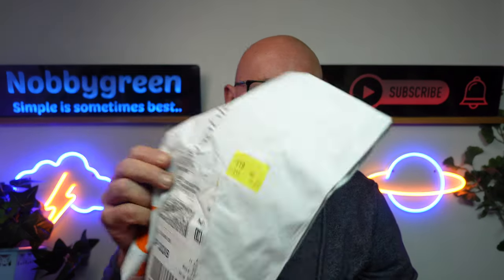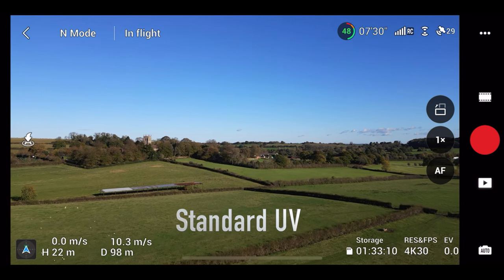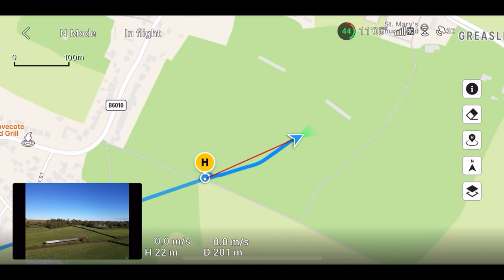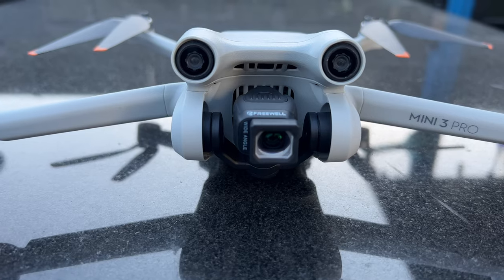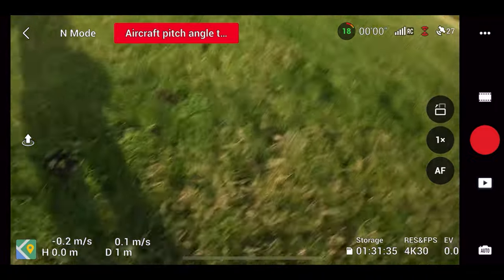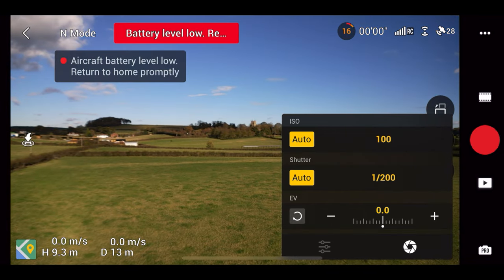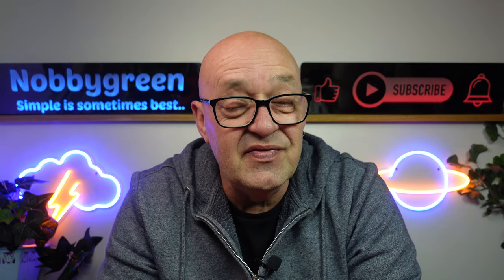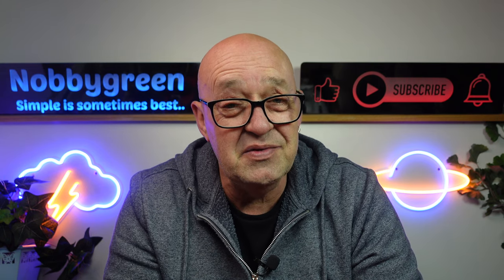DJI Mini 3 Pro wide angle lens review - Worlds first Anamorphic lens - ND Filter pack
The DJI Mini 3 Pro wide angle lens review will cover both the wide angle and anamorphic lens. This amazing pack also contains ND Filters from ND16 - ND256.

I use Epidemic Sounds for all my music and sound effects.

Freewell Lens and filter pack